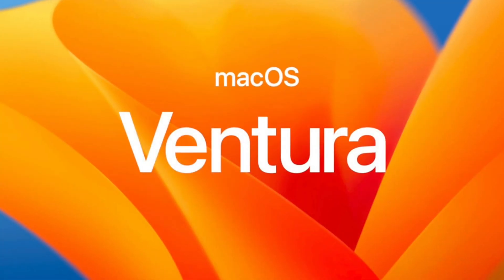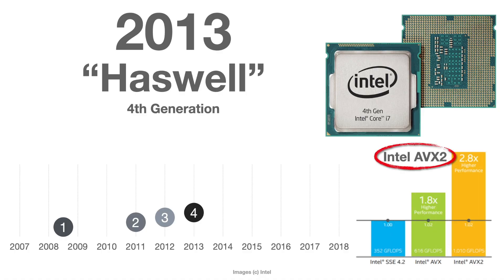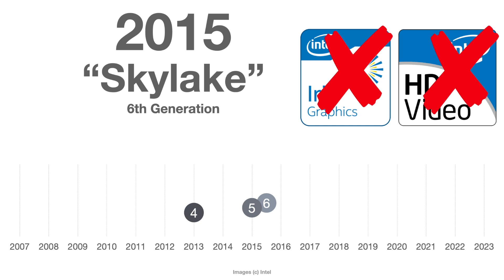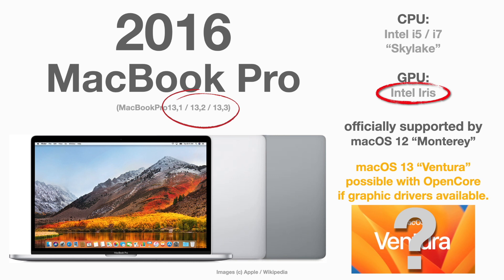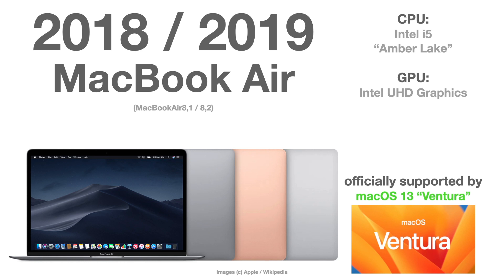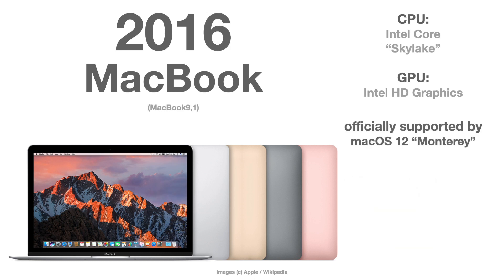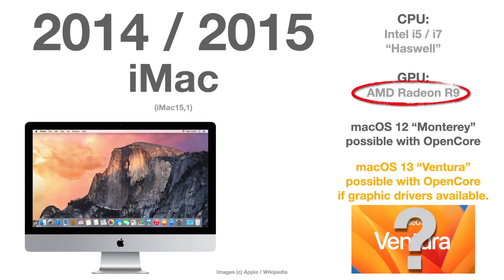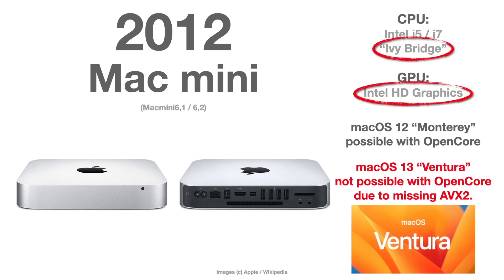Apple is killing these Macs with macOS 13 Ventura!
Apple is making it a lot harder to continue to use officially unsupported Macs with macOS 13 Ventura. In this video I explain how and which Mac models are affected...

CHAPTERS:
0:00  What is Apple doing?!?
0:28  A serious decision
0:39  The problem with AVX2
2:11  Missing graphic drivers
3:06  Affected Mac models
3:22  MacBook Pro
5:03  MacBook Air
5:57  MacBook
6:50  iMac
8:00  Mac mini
8:37  Conclusion and Outlook
9:24  Important Notice
9:53  Comments welcome!